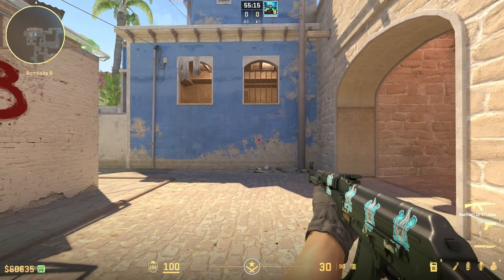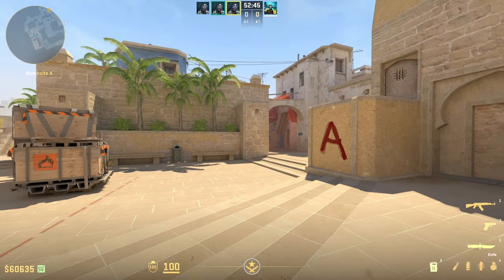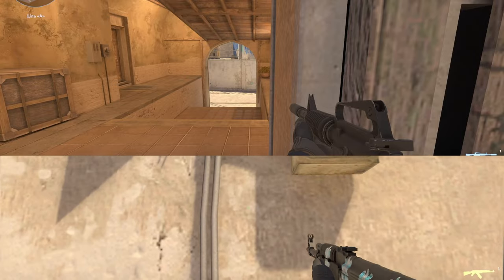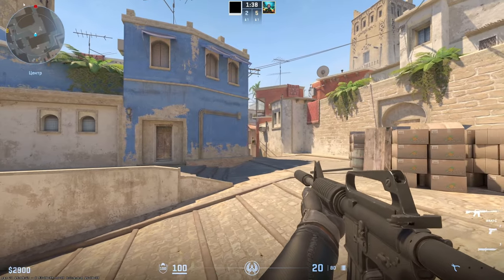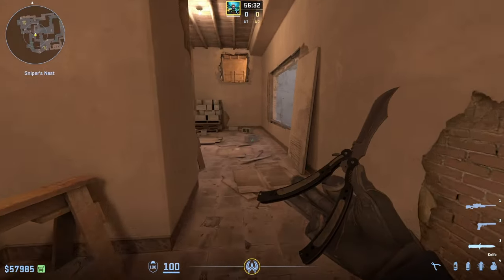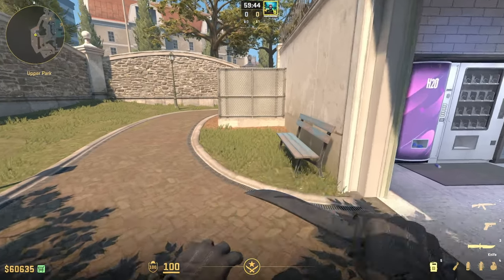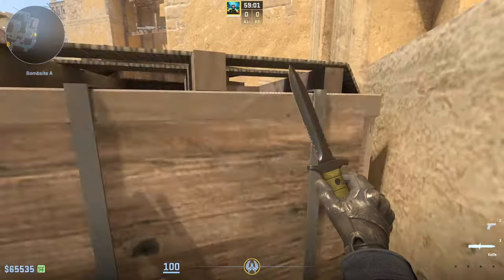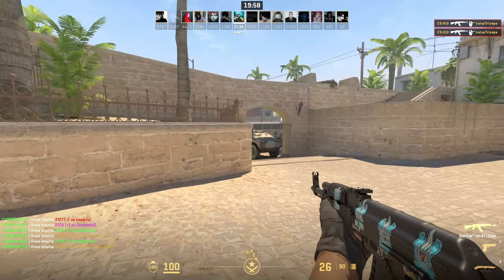How to Improve Movement in CS2 (Stop Moving Like a Bot)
In CS2, a team game, the outcome of a match depends on the performance of all five players. Individual skills in shooting, game understanding, and movement are crucial for team success.
Many players, even those who have reached level 10 on Faceit, tend to overlook the importance of movement, focusing more on aim and game understanding.
The video discusses the technique of strafing, moving left or right without turning the character, using A and D keys. Counter-strafing, pressing the opposite movement key to stop precisely, ensures bullets hit the target accurately. The video also covers nuances like peeking with the right shoulder for a slight advantage and the role of distance to walls in peeking.
Advanced movement skills enable players to occupy unexpected positions and disrupt enemy timings. The video gives examples of jumps and solo boosts on various maps like Mirage and Overpass, demonstrating how skilled movement can secure advantageous positions and surprise kills.
To improve movement, the video suggests playing Deathmatch for practicing strafes and peeks, training prefire with bots, and using KZ maps for jump training. Additionally, it recommends practicing bunny hopping (bhop) to increase movement speed and agility.
The video concludes by encouraging viewers to practice these techniques to master movement in CS:GO, thereby gaining a competitive edge and consistently surprising opponents.

0:00 - Intro
1:28 - Strafes and Peeks
4:05 - Jumps and Moves
6:02 - Peek Training
6:45 - Jump Training
7:52 - End